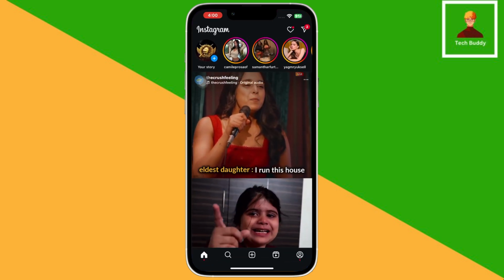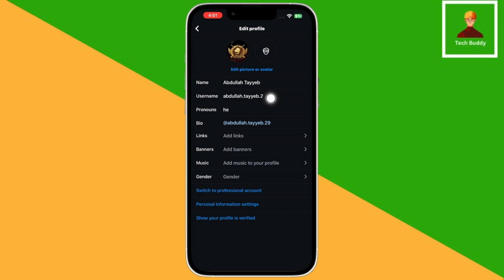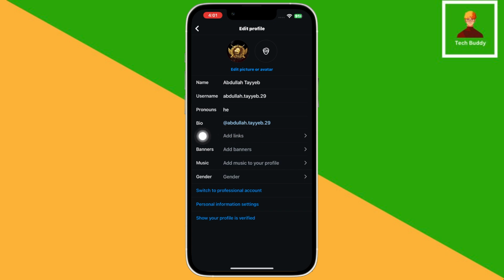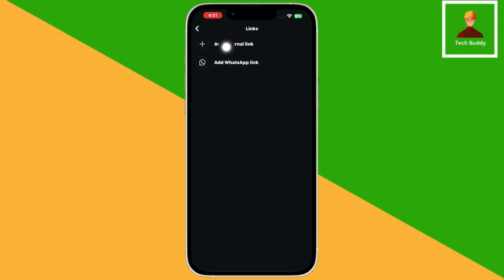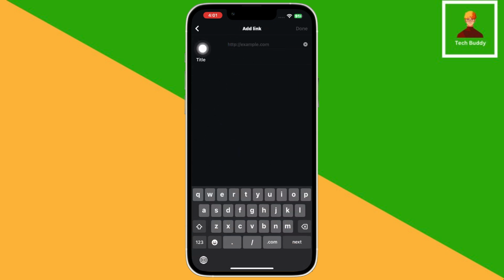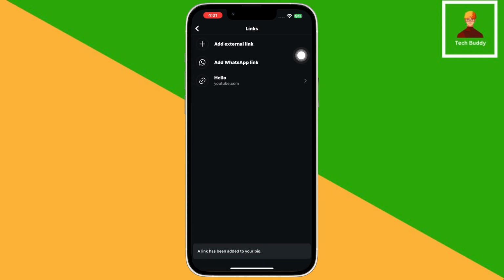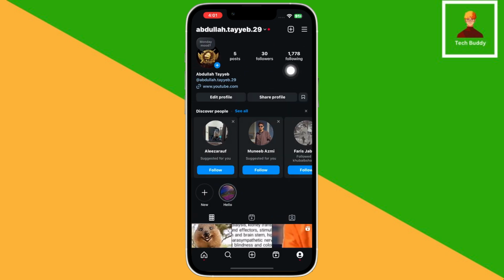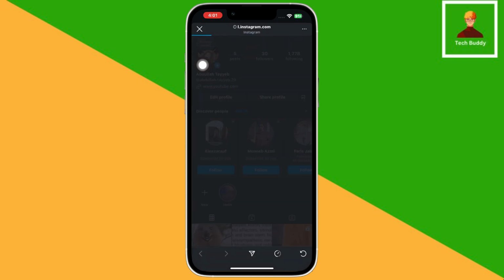How To Add Link In Instagram Bio (Step By Step)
Learn how to add link in Instagram bio . This step-by-step guide shows you how to put website, YouTube, or shop links in your IG bio to drive more traffic.